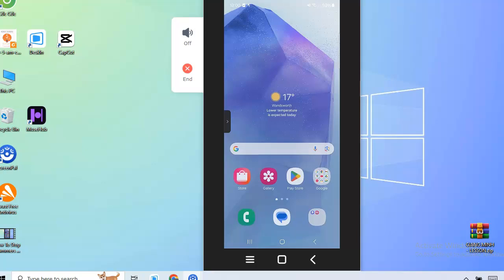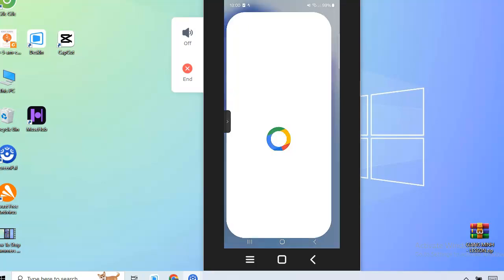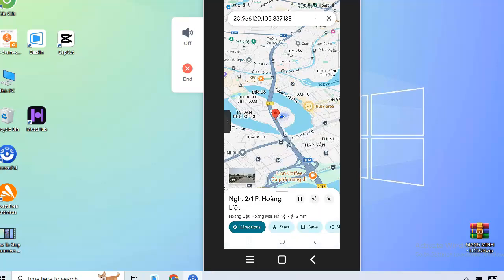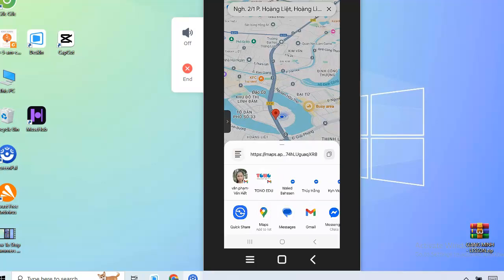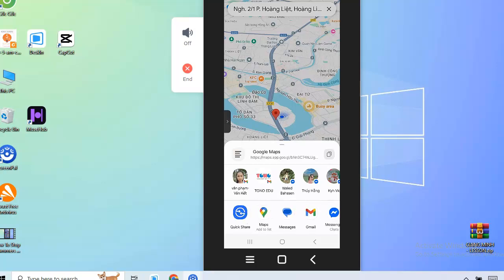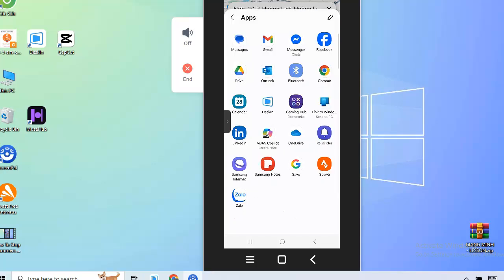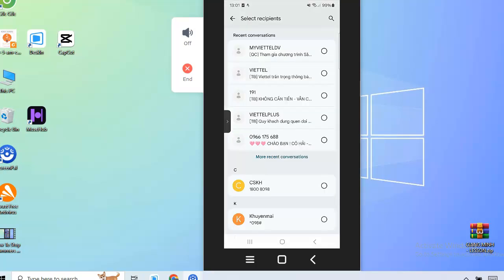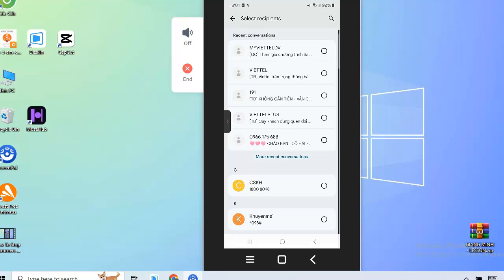How To Share Your Location With Someone On Google Maps (Full Guide)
Want to let friends or family know exactly where you are? 🌍 In this video, I’ll show you step by step how to share your location with someone on Google Maps. Whether you’re meeting up, traveling, or just want to stay safe, this full guide will make it super easy to send your live location to anyone.

✅ What you’ll learn in this video:

How to open and access location sharing on Google Maps

Different ways to share your location (via link, contacts, or apps)

How to control how long your location is shared

Tips for stopping location sharing anytime

By the end, you’ll know exactly how to share your location quickly and safely using Google Maps.

📌 Watch the full guide and never get lost again!